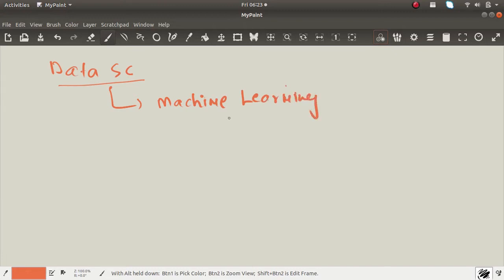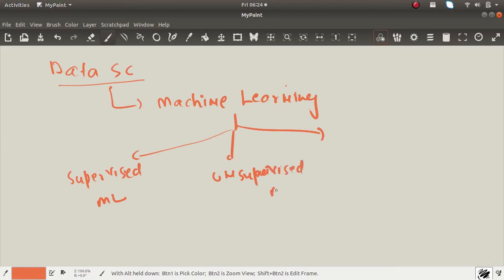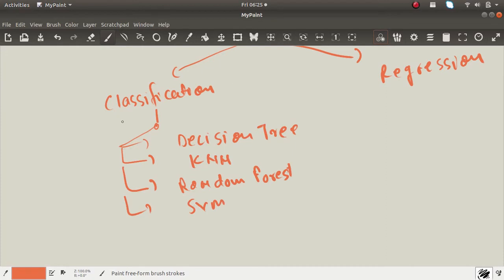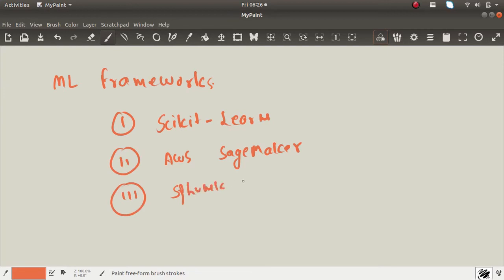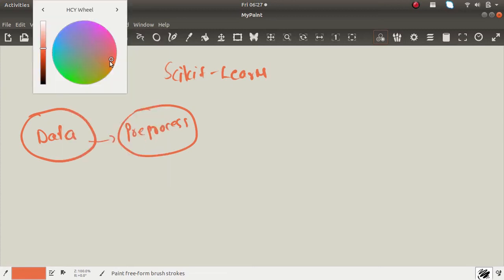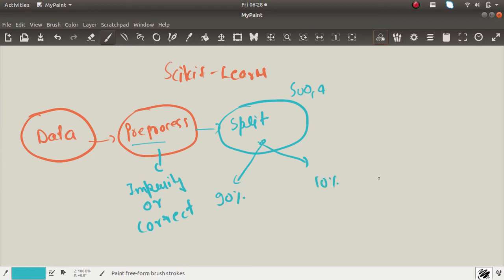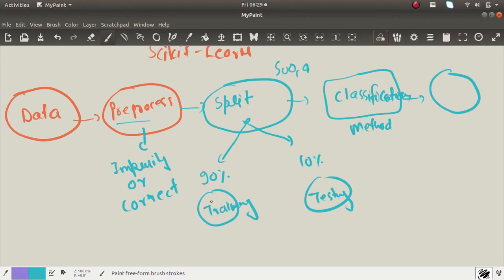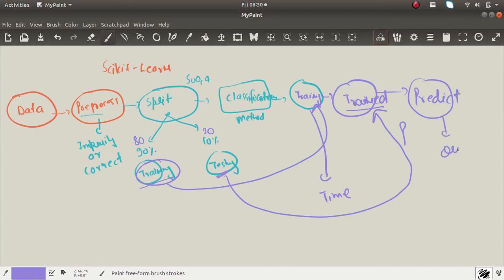Supervised ML for classification using scikit-learn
This video for those who has attended my session in classroom